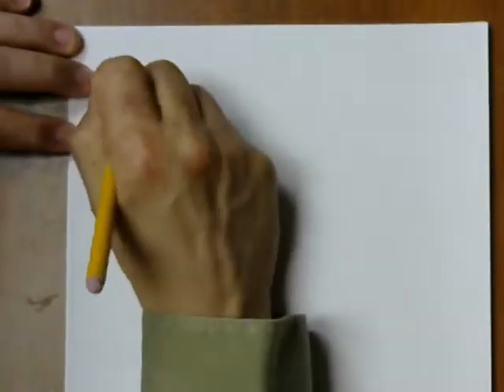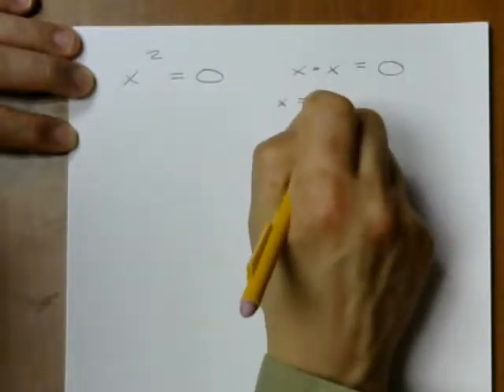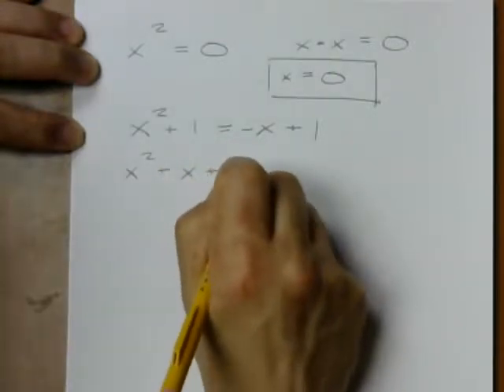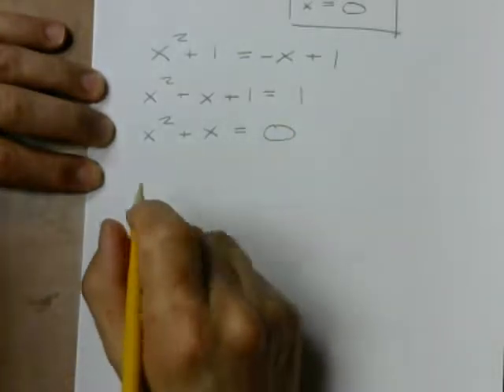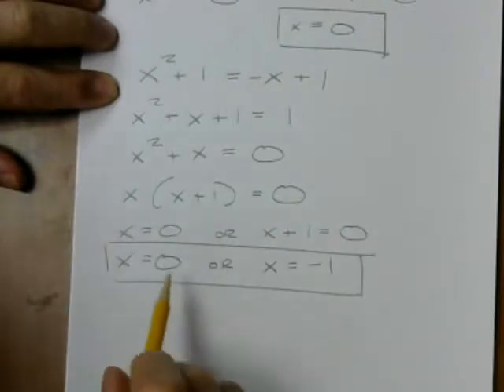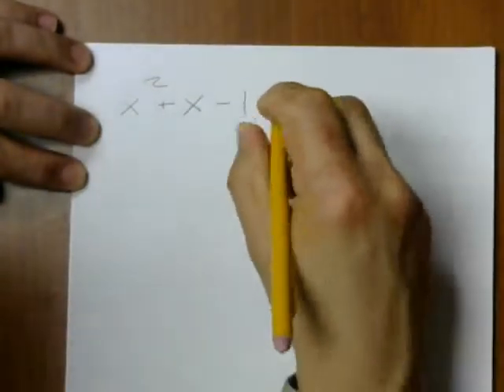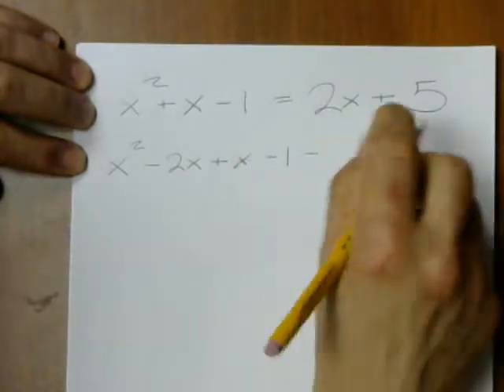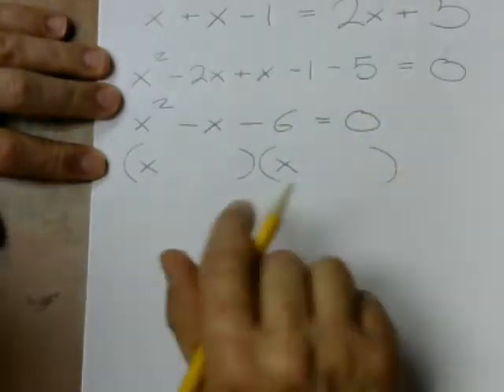02 Quadratic Equations